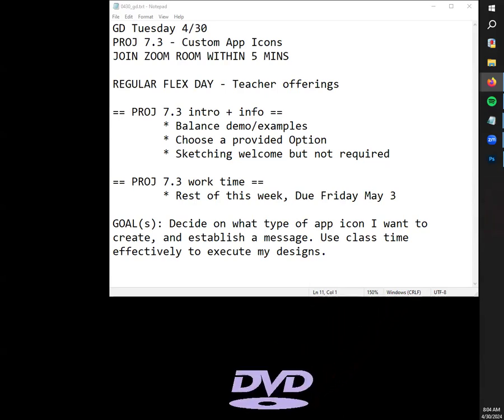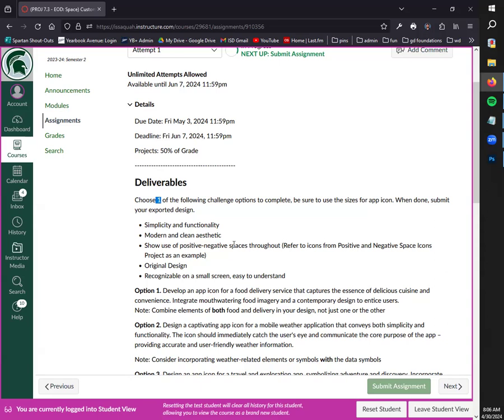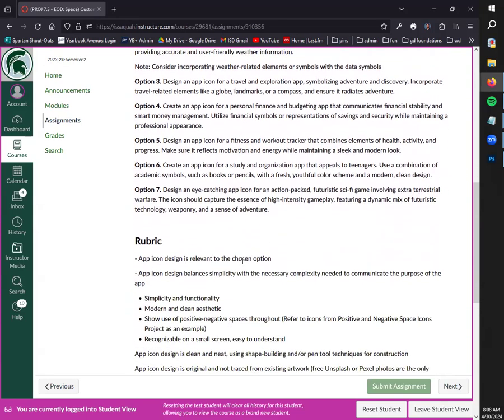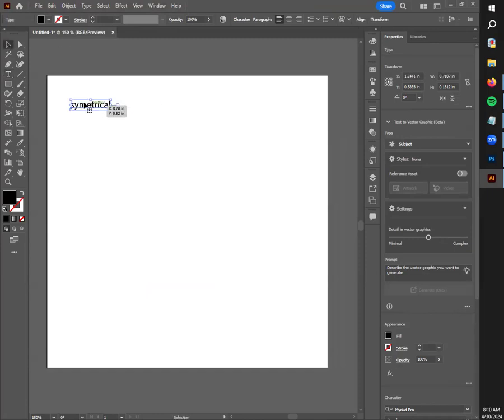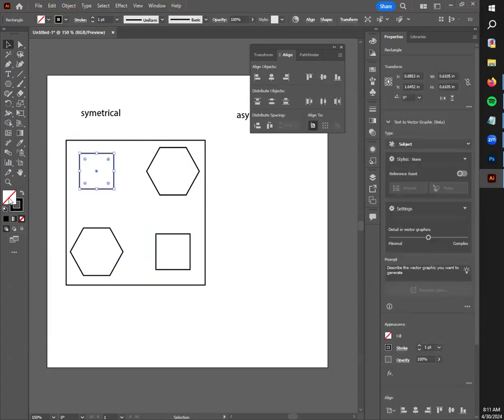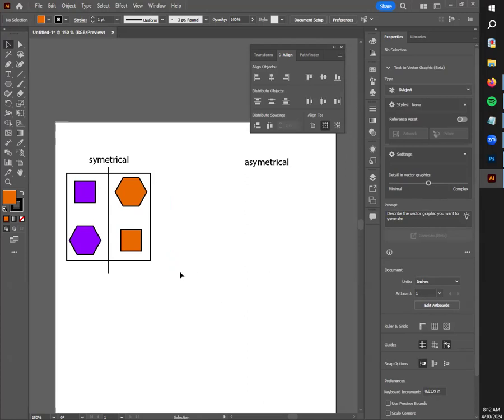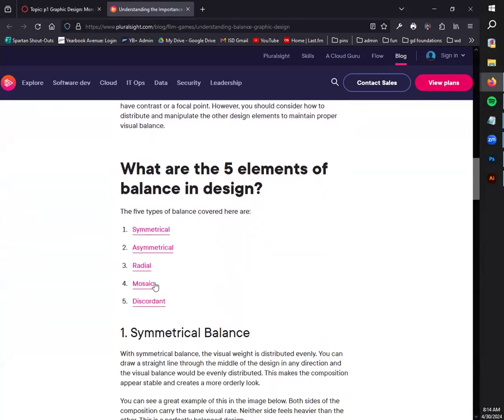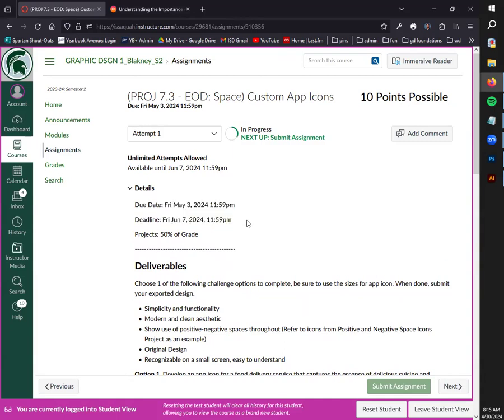PROJ 7.3 (GDp1)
Tues Apr 30, 2024: PROJ 7.3 introduction, brief breakdown and expectations, then work time.